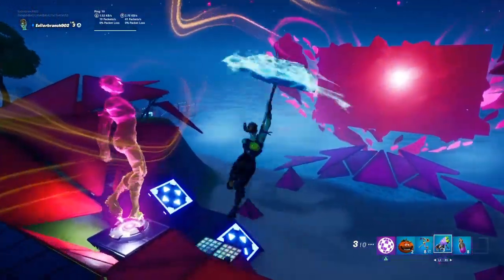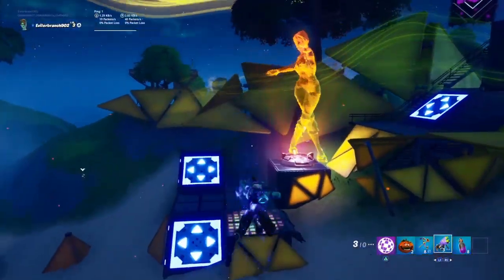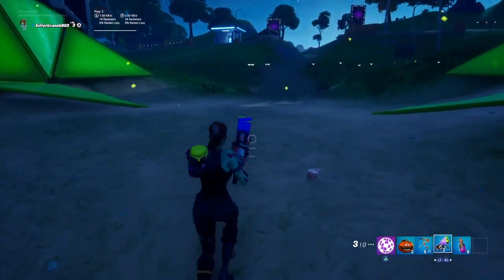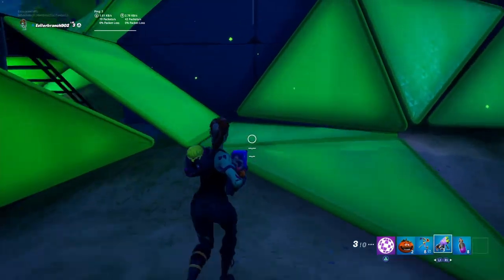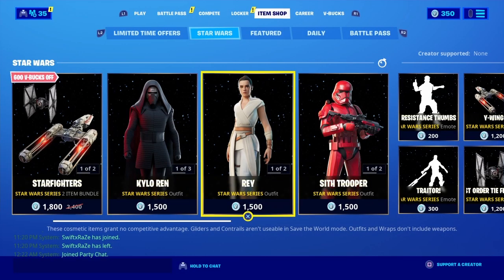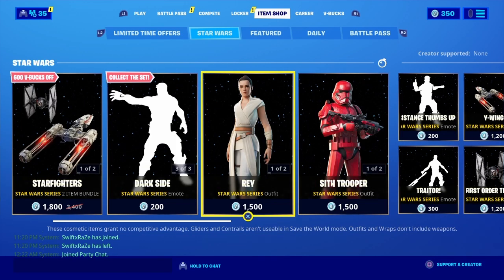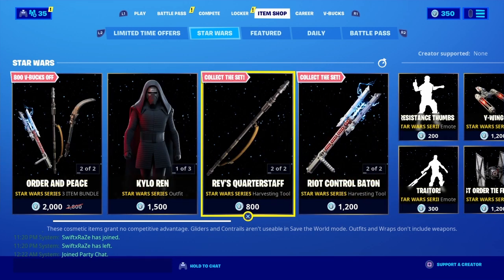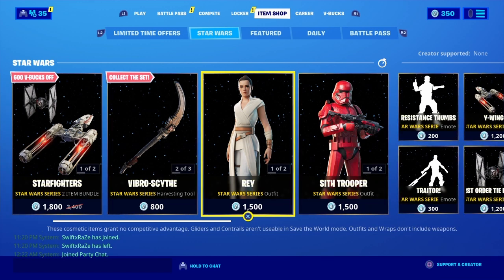**UNLOCK NOW!** HOW TO GET NEON WINGS IN FORTNITE! (PARTY ROYALE FREE REWARDS) NEW BACK BLING 2020!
In this Fortnite battle royale video I’m going to be showing you guys how to get neon wings in Fortnite battle royale chapter 2 season 2. These are part of the Fortnite event in chapter 2. The Fortnite event is party royale. Fortnite party royale is an amazing event. The neon wings Fortnite gave us are such a cool back bling. It’s a free back bling. Fortnite Neon wings are free neon wings and free rewards Fortnite gave us from Epic Games. There are many Fortnite party royale glitches and I like the glitch. Fortnite free items are so cool and Fortnite free rewards too. Season 2 is amazing and the best part is the season 2 battle pass. This was a real leak because the neon wings are now in the game. Season 3 will be good too. The neon wings back bling trailer would have been nice. I show you how to unlock rewards like free Fortnite neon wings backbling. This was a great new update. Fortnite season 3 will be amazing and the Fortnite leaks are looking great for it. This might be in the Fortnite item shop soon too. The item shop is amazing. This is a Fortnite live and it’s a cool Fortnite live event. This party royale event is really cool and these rewards are amazing. Syth trooper and Kylo ren were added during this party royale event in Fortnite. The Fortnite Diplo live event is amazing because it’s part of the neon wings Fortnite event. Major lazer is part of this too which is amazing! Epic games gives such good free rewards! This is the best tutorial on how to get neon wings in Fortnite and the best way to get Fortnite neon wings live and do some Fortnite neon wings gameplay. Hopefully you liked this method on how do you get the neon wings back bling. This is the easiest way on neon wings how to get and the neon wings back bling how to get and like this video on how to unlock the neon wings back bling in Fortnite season 2 chapter 2. Go do some neon wings back bling gameplay!

Like and subscribe for more Fortnite battle royale videos like Fortnite leaks, Fortnite glitches, Fortnite party royale and neon wings videos like this neon wings Fortnite video on how to get neon wings on Fortnite.